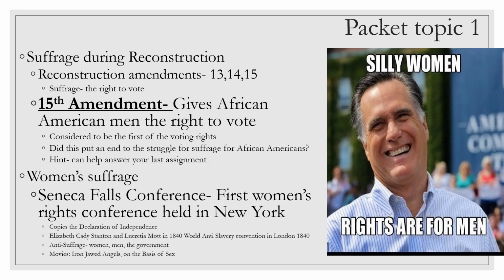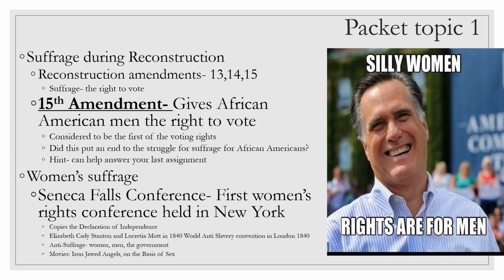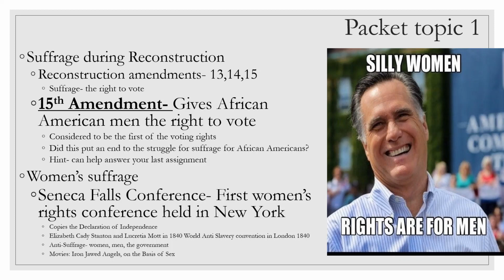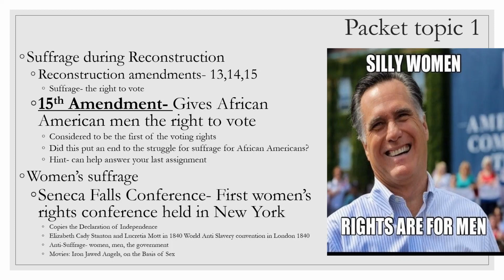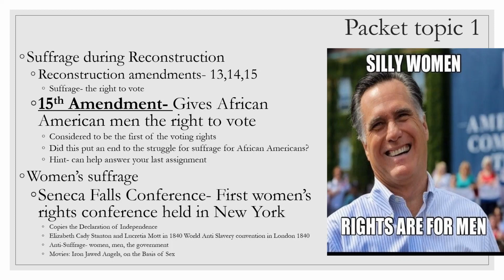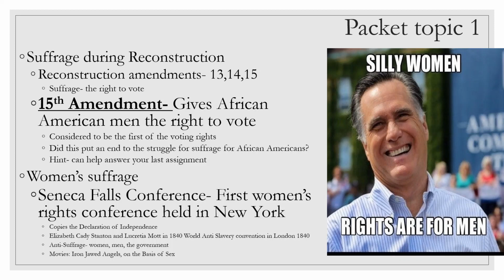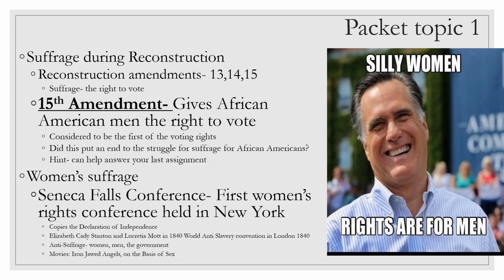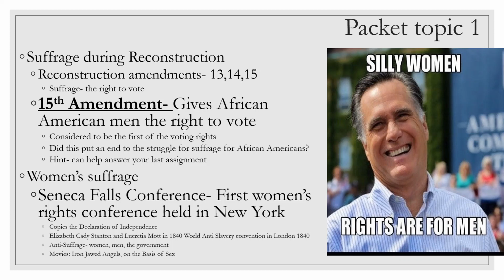Dillon - Government, Voting Rights Part 2